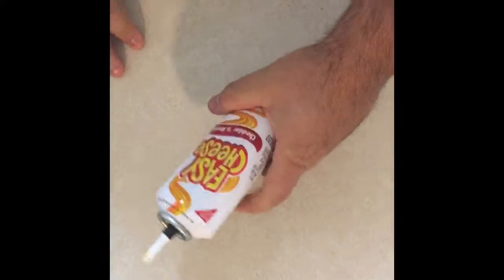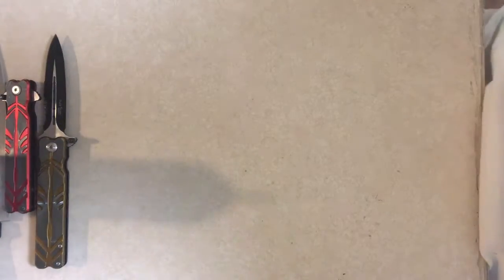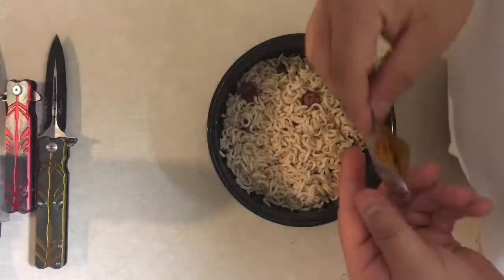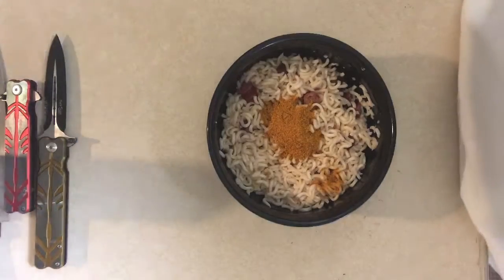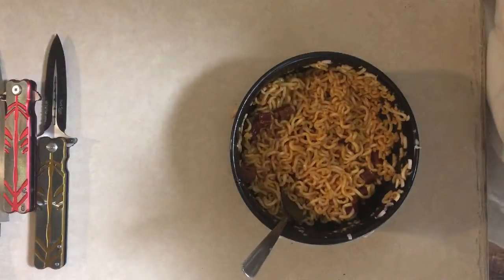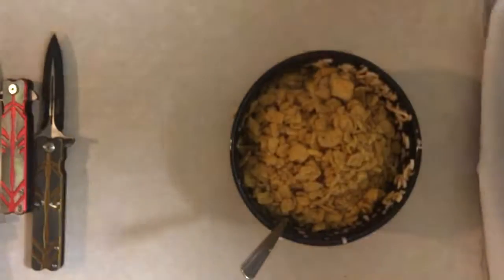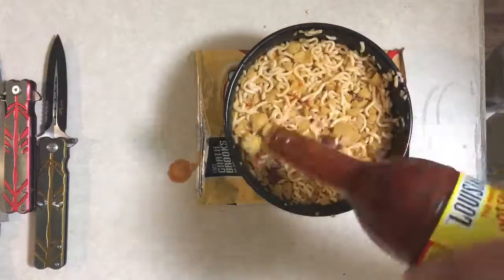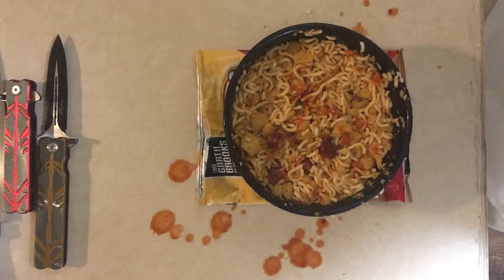My Movie 3